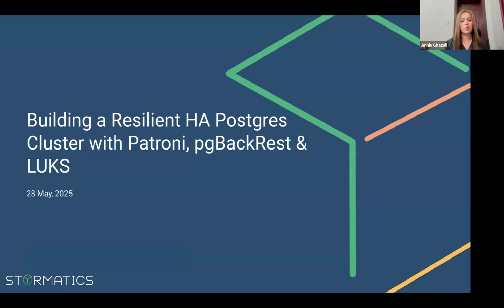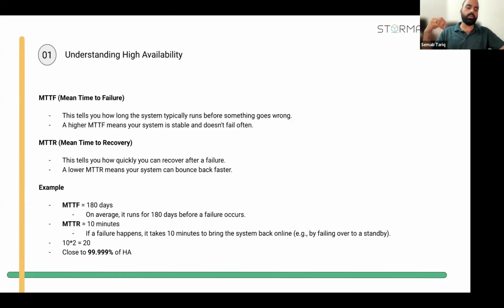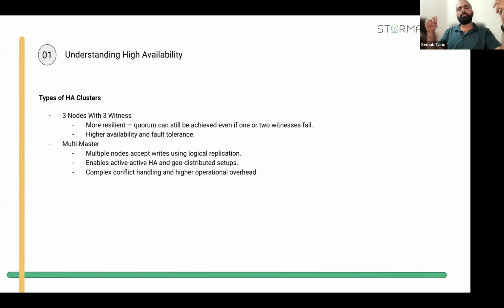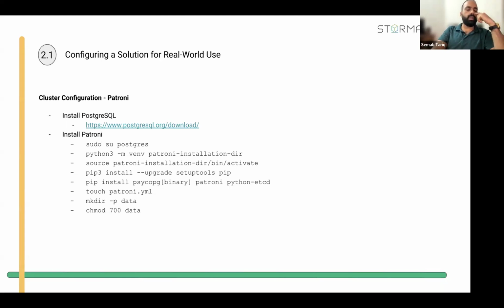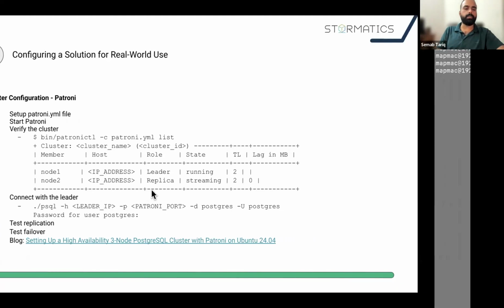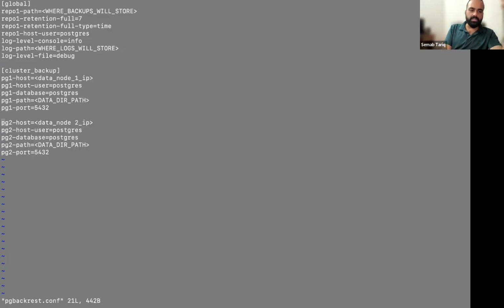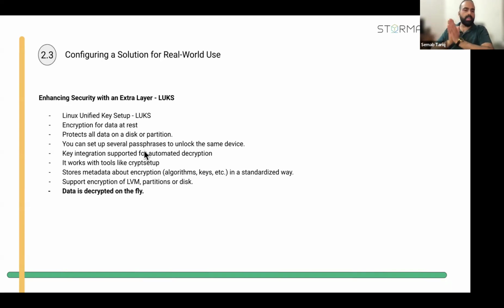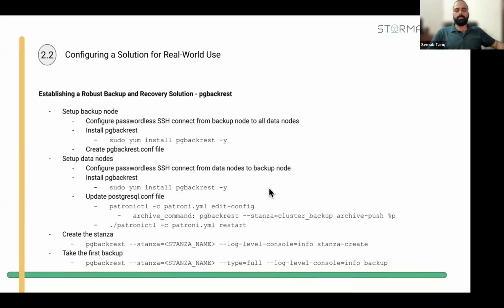Webinar | Building a Resilient HA Postgres Cluster with Patroni, pgBackRest & LUKS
Semab Tariq, PostgreSQL Consultant at Stormatics, gave this webinar on 28 May 2025. He went through the steps on how to build a production-ready Postgres cluster using Patroni for HA, pgBackRest for backups, and LUKS for encryption.